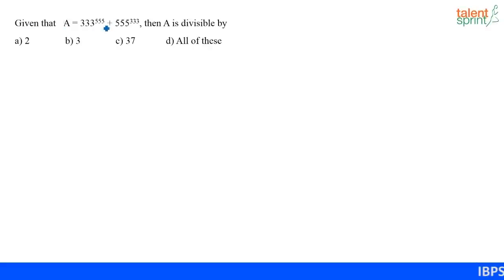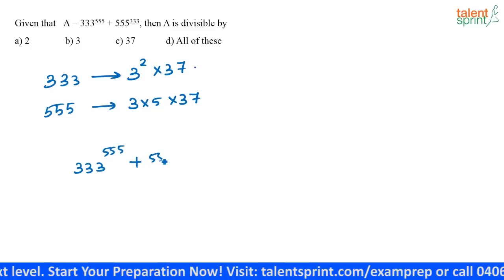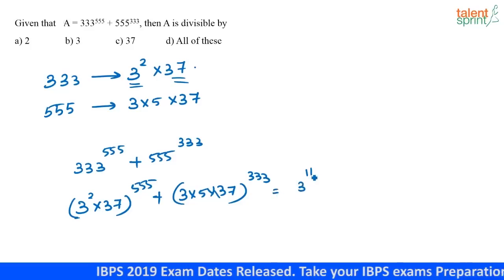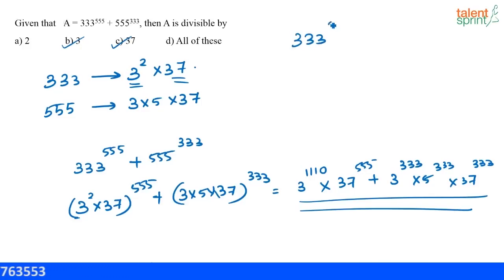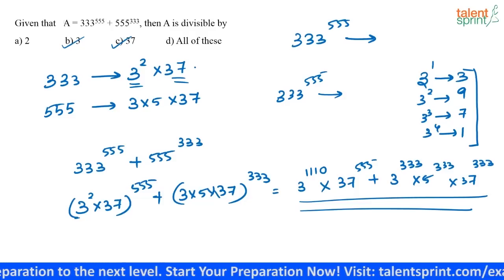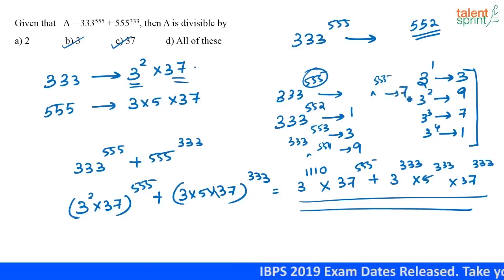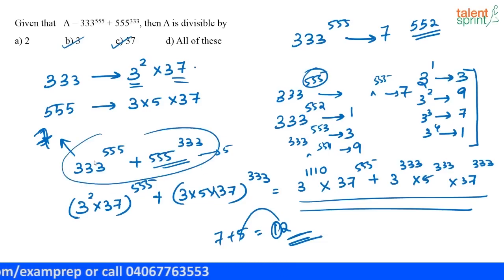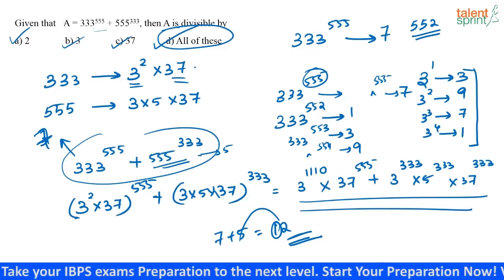Surds and Indices | Advanced Example 5 | Quantitative Aptitude | TalentSprint Aptitude Prep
The video takes an example of Surds and Indices that measures the quantitative aptitude of the candidate. Such questions are a part of the major competitive exams, thus forming to be an important part of the exam preparation.

Watch to know more about latest exam patterns and what type of question comes in the competitve exam.